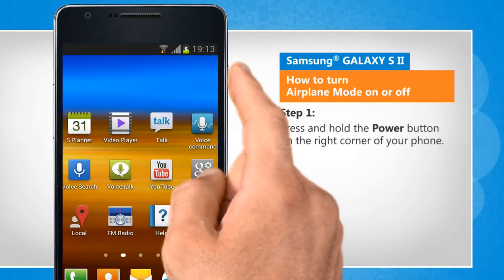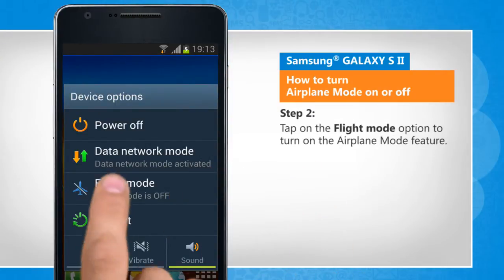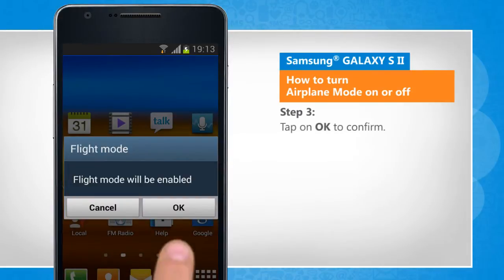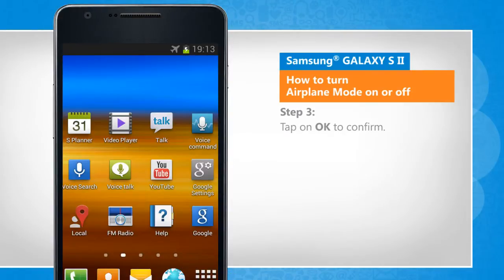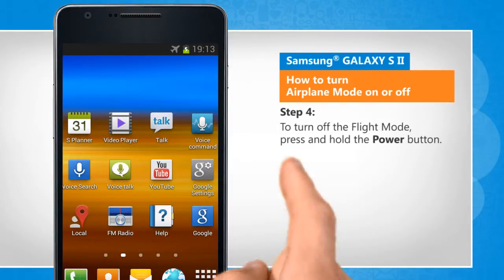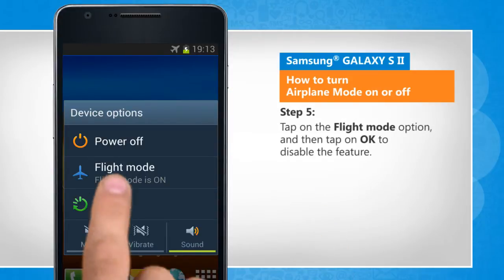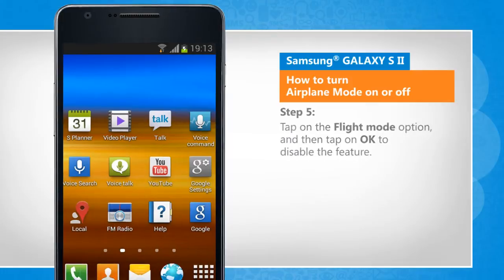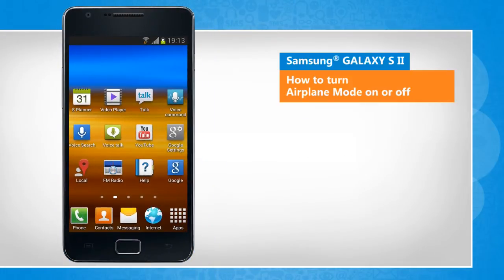How to turn Airplane Mode on or off on Samsung® GALAXY S II :Tutorial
When you travel in an airplane, you would be restricted from using your phone to prevent interference with the airplane’s communication. The Flight Mode feature in your Samsung® Galaxy S2 disables your phone’s wireless capabilities. Want to turn Airplane Mode on or off on your Samsung® Galaxy S2 device? Just follow the easy steps shown in this video to do so.